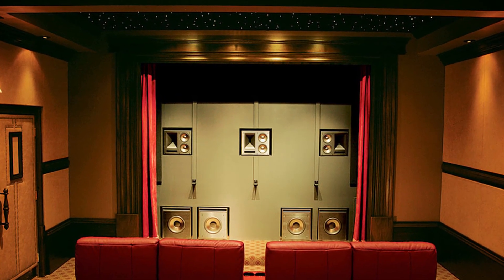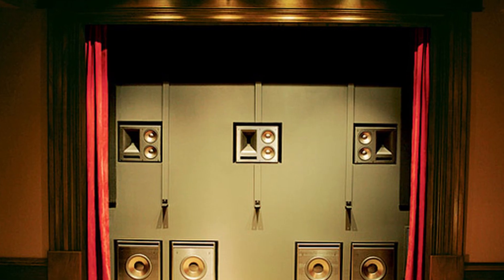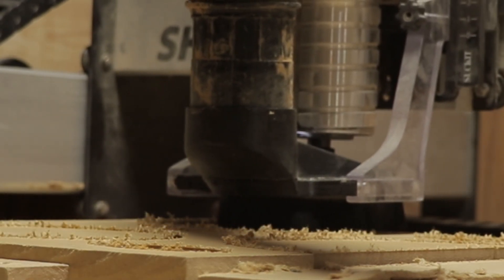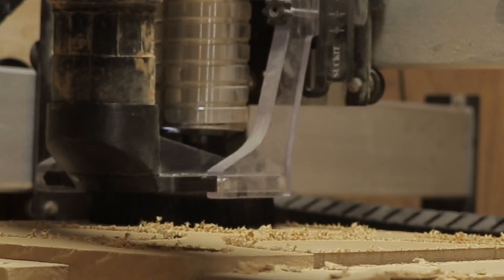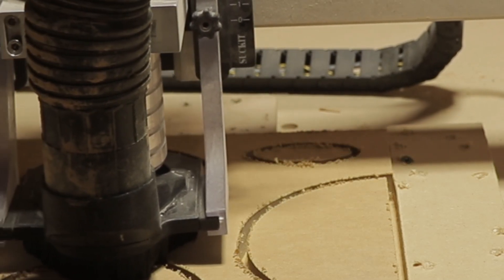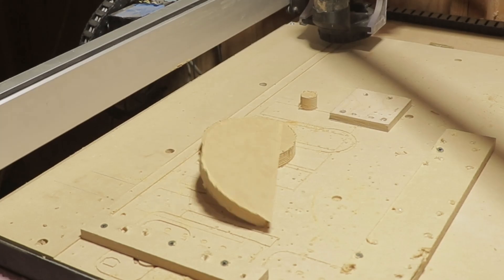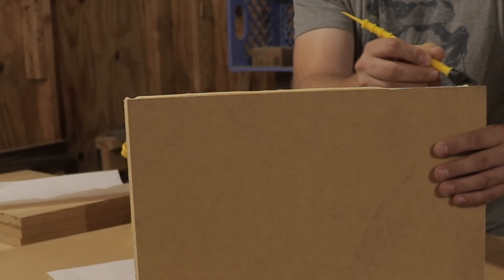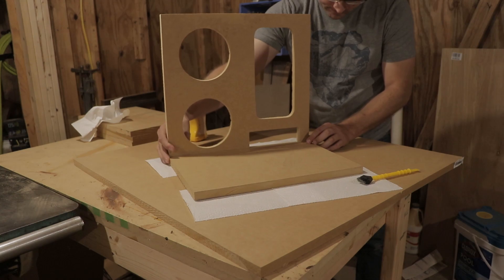How to Build $3,500 speakers for $400 - Klipsch KL-650 inspired by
I love Home Theater!  And one name synonymous with Theater, is Klipsch.  They have been making Movie Theater speakers for years.  Heck they even designed a movie theater speaker for your own home.  The Klipsch KL-650 THX Ultra II.  These were the first real Theater speakers I could remember that you could get for your house.  But they came with a nice price tag as well...around $1750...EACH.  So instead of paying over $5,000 for my front soundstage, I decided to make my own speakers for around $200 each. Want to make your own?  Come see how!